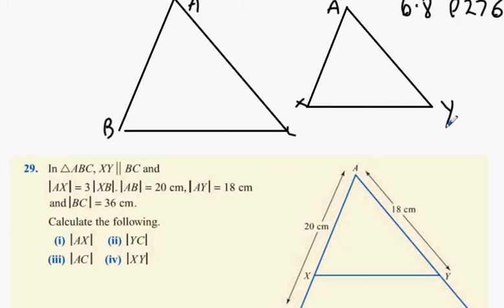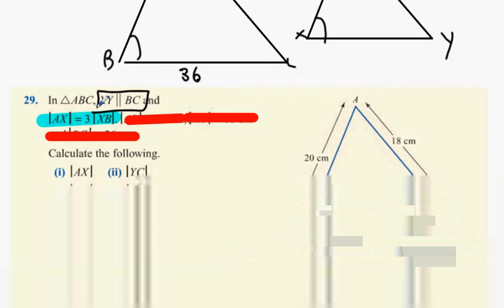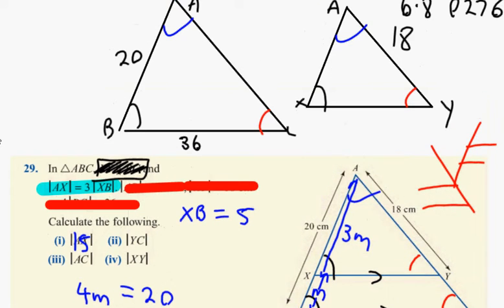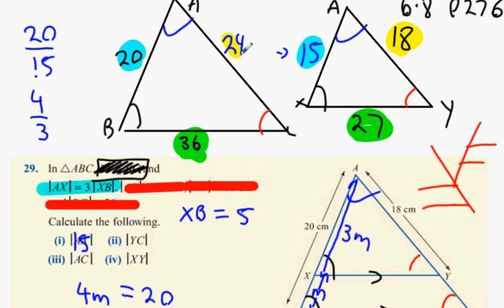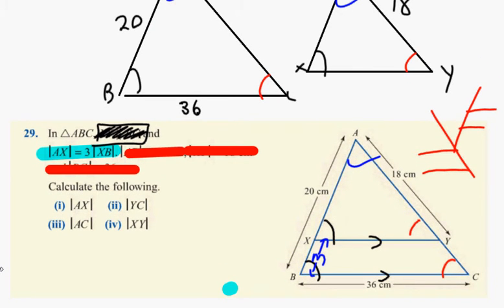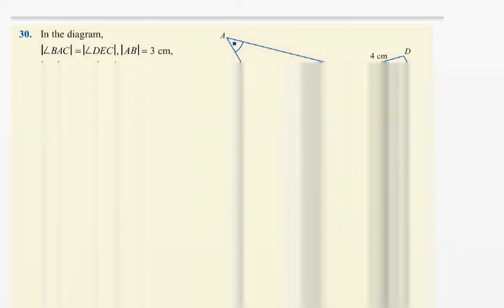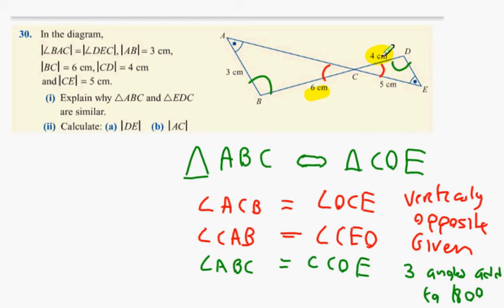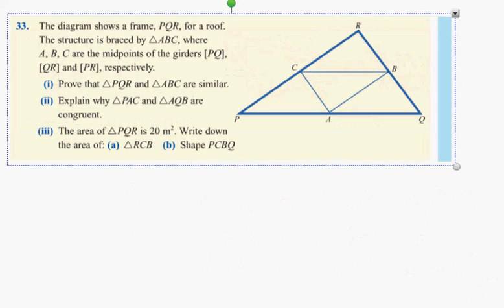6th geom 6 9 q29q30